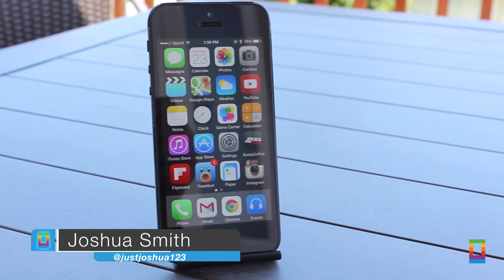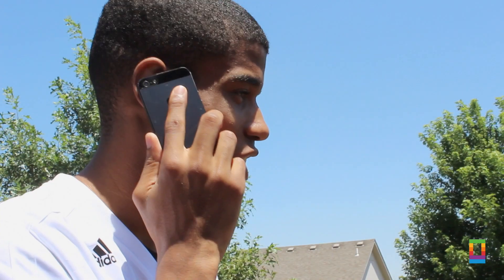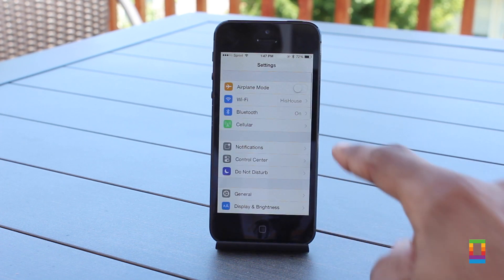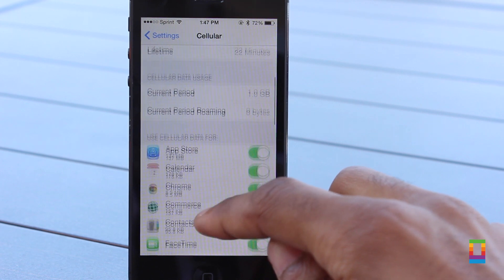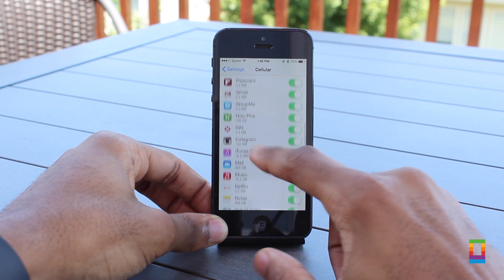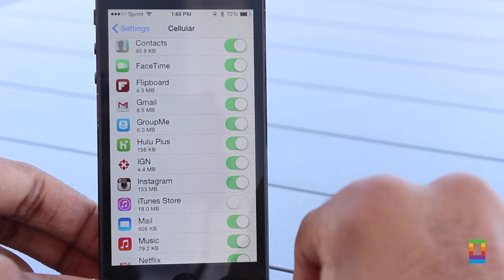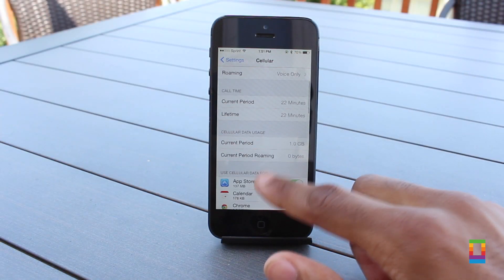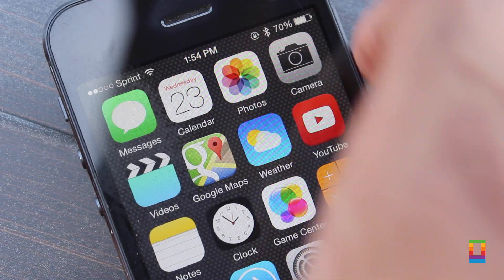How To Control Your Mobile Data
When surfing the web or using one of your favorite applications, chances are your iPhone is burning through mobile data. Unless you have unlimited data on your wireless plan, this can quickly become a costly habit. Luckily, it's easy to control your data on iOS no matter who your carrier is.

In today's video, we show you how to manage data on your device so you can avoid a hefty bill.